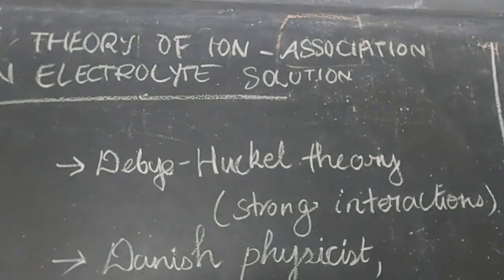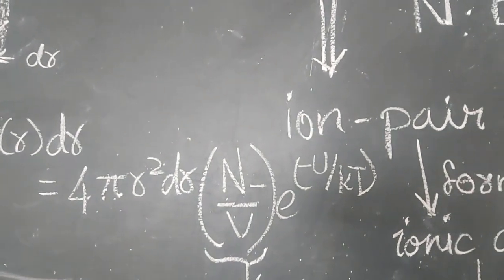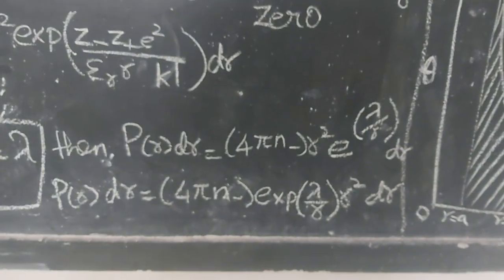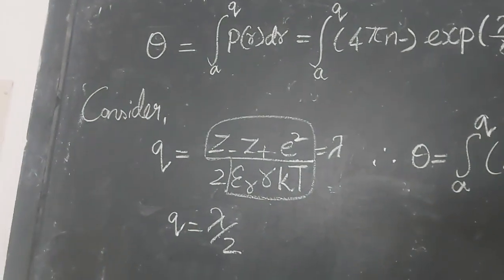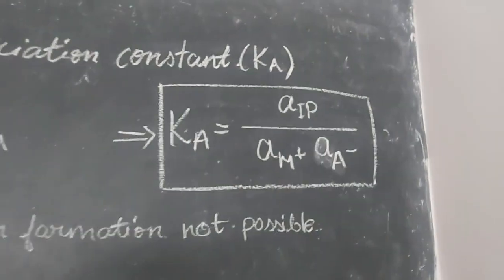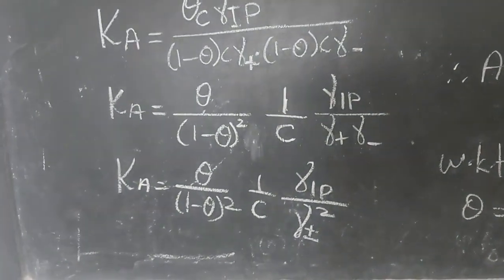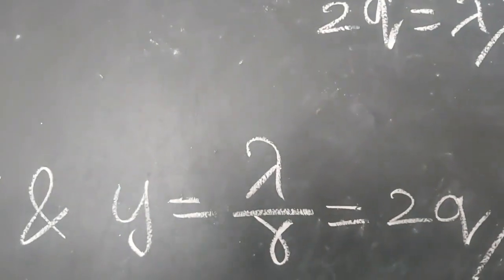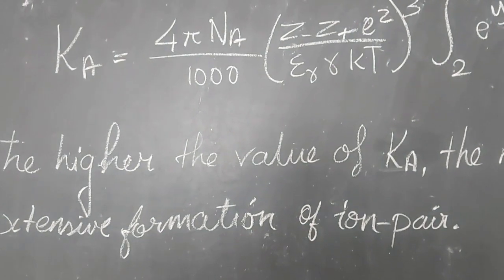Bjerrum theory of ion association in electrolyte solution (full explanation) subscribe & comment